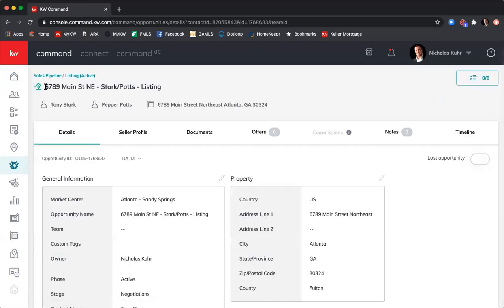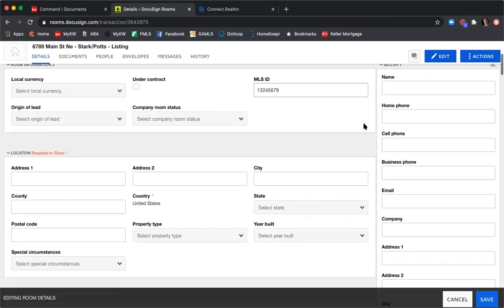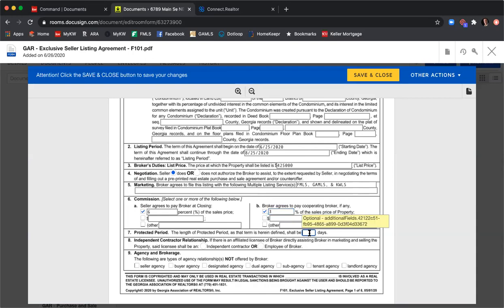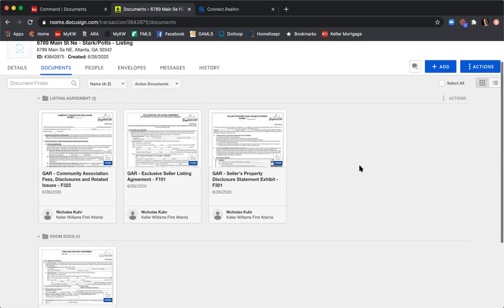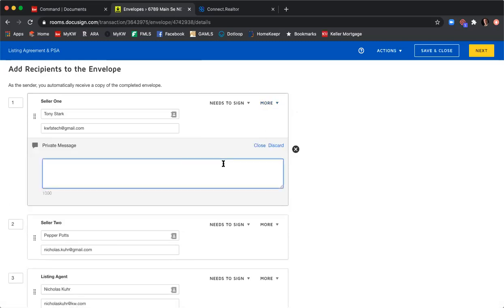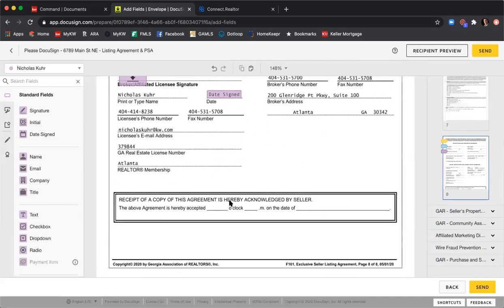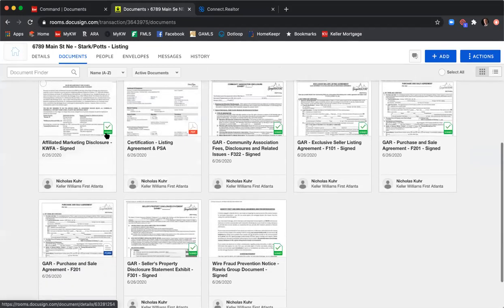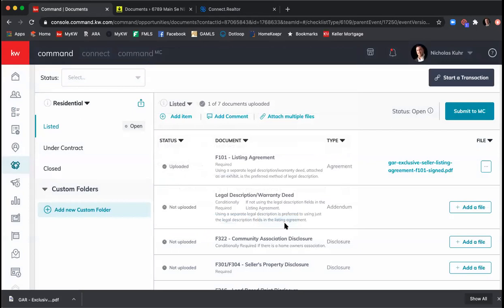DocuSign Training | From Opportunity to Compliance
Keller Williams First Atlanta DocuSign Training on the step-by-step process of creating a room, confirming NRDS ID, adding and editing documents, sending for signature, combining and splitting docs, and adding to Command to submit for Compliance review